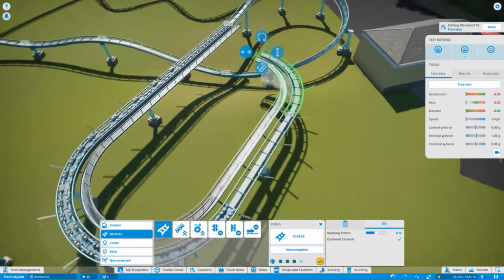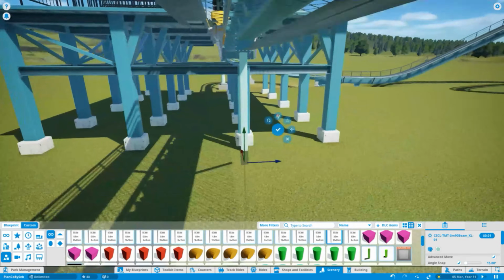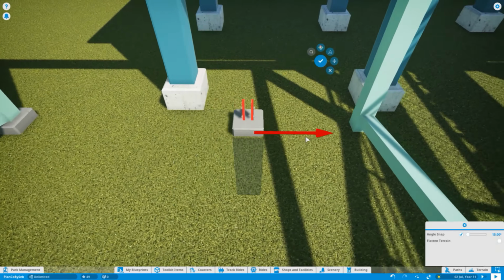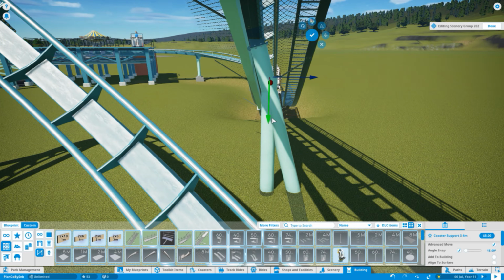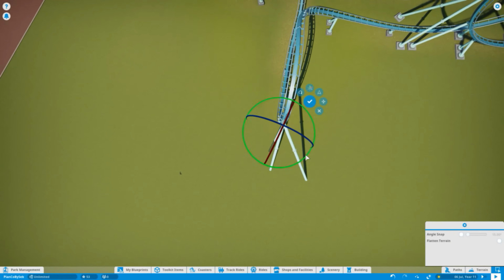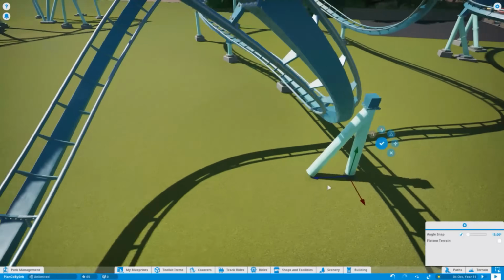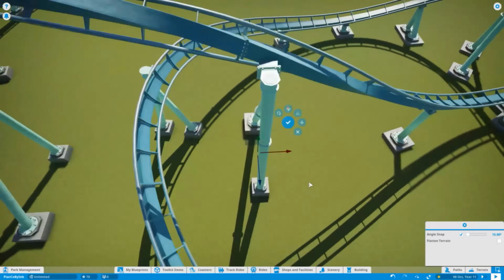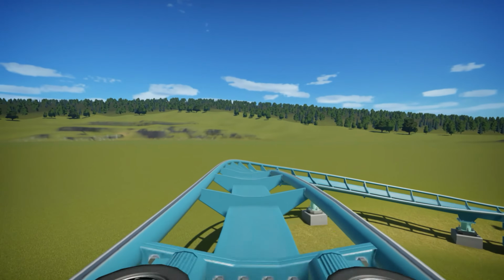Mini-Tutorial Part 5 - How To Build Realistic Custom Supports In Planet Coaster (Timelapse)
This is how to build realistic custom supports for your roller coaster in Planet Coaster. In this episode, I show you the techniques I use when custom supporting my steel coasters in Planet Coaster. You will also learn how to build a transfer track and how to custom support coaster elements, such as a lift hill, a loop, a dive-loop, a Zero-G roll and a corkscrew. In the following episode, I will continue working on this steel coaster by adding a station and a queue area. Watch this tutorial to upgrade your skills when it comes to steel roller coasters in Planet Coaster.

This mini-tutorial series is meant to give you ideas and inspiration you can implement in your next build in Planet Coaster. Each episode in this series will focus on diffrent part of a theme park, from entrance and plazas, to rides and roller coasters.

You might also like to watch: Mini-Tutorial Part 1 - How To Build a Realistic Parking Lot In Planet Coaster (Timelapse Speedbuild), Mini-Tutorial Part 2 - How To Build a Realistic Entrance In Planet Coaster (Timelapse, Speedbuild), Mini-Tutorial Part 3 - How To Build Realistic Flat Rides In Planet Coaster (Timelapse, Speedbuild), Mini-Tutorial Part 4 - How To Build Realistic Steel Coasters In Planet Coaster (Timelapse), Mini-Tutorial Part 5 - How To Build Realistic Custom Supports In Planet Coaster (Timelapse), Mini-Tutorial Part 6 - How To Build Realistic Stations & Queues In Planet Coaster (Timelapse), Mini-Tutorial Part 7 - How To Build Realistic Food & Drink Facilities In Planet Coaster (Timelapse), Mini-Tutorial Part 8 - How To Build Realistic Wooden Roller Coaster In Planet Coaster (Timelapse), Mini-Tutorial Part 9 - How To Build Realistic Maintenance Area In Planet Coaster (Timelapse), Mini-Tutorial Part 10 - How To Build Realistic Construction Site In Planet Coaster (Timelapse), Mini-Tutorial Part 11 - How To Build Realistic B&M Dive Coasters In Planet Coaster (Timelapse), Mini-Tutorial Part 12 - How To Build a Realistic S&S Triple Tower In Planet Coaster (Timelapse), Mini-Tutorial Part 13 - How To Build Realistic Game Stalls In Planet Coaster (Timelapse, Speedbuild), Mini-Tutorial Part 14 - How To Build Realistic Wild Mouse Coasters In Planet Coaster (Timelapse), Mini-Tutorial Part 15 - How To Build Realistic B&M Inverted Coasters In Planet Coaster (Timelapse), Mini-Tutorial Part 16 - How To Build Realistic Flat Rides, Plazas & WC In Planet Coaster (Timelapse), Mini-Tutorial Part 17 - BONUS: How To Build Realistic Dark Rides In Planet Coaster (Timelapse) & Mini-Tutorial Part 18 - FULL TOUR Of My Realistic Tutorial Park In Planet Coaster (Coaster POVs)